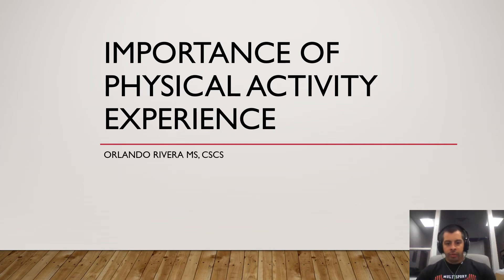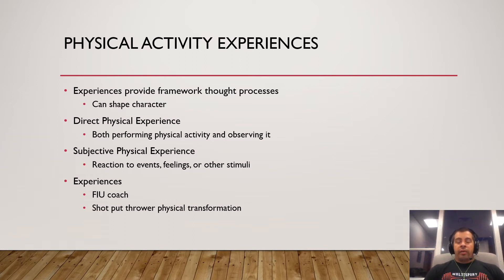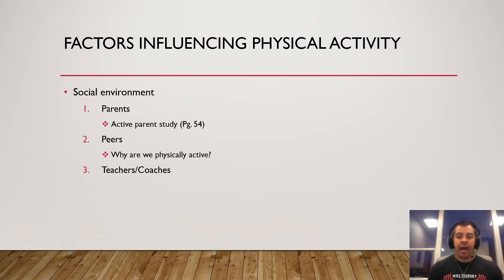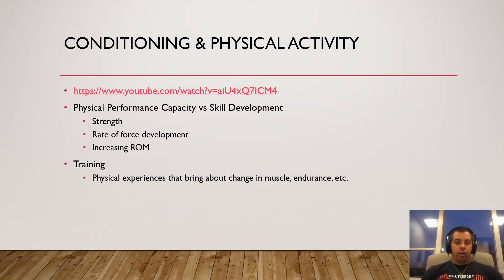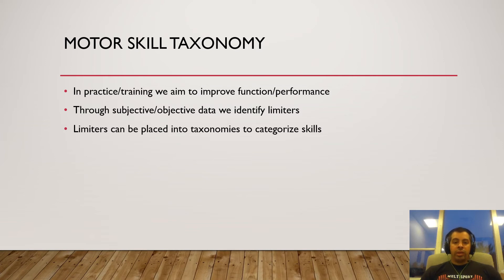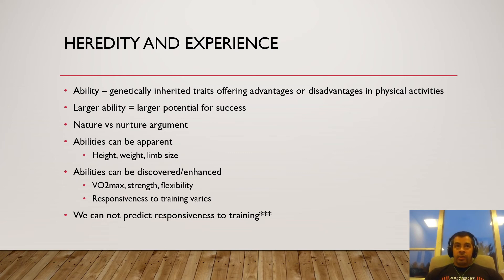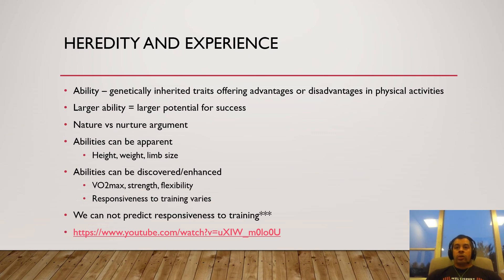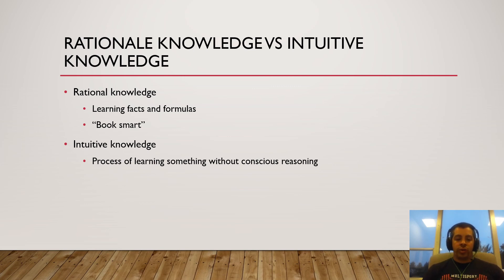Importance of Physical Activity Experience Voice Over